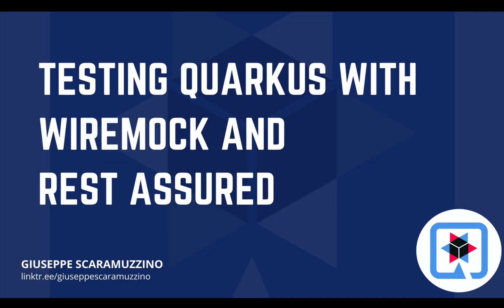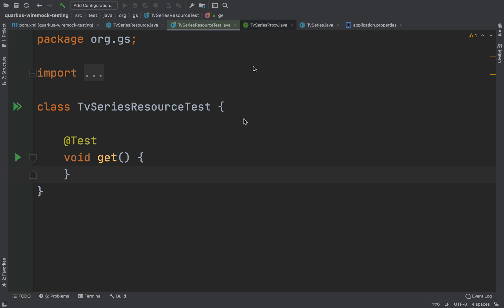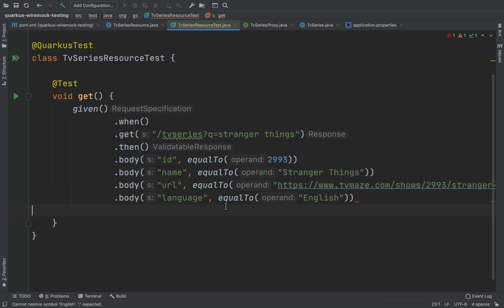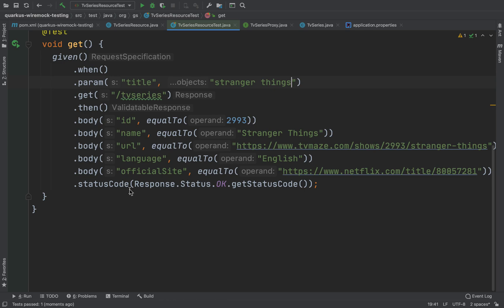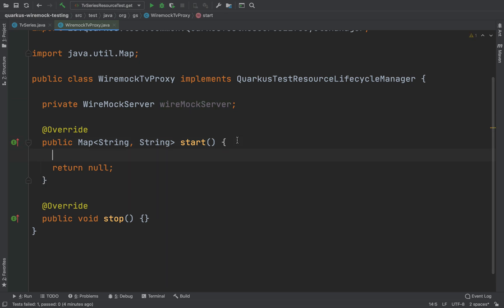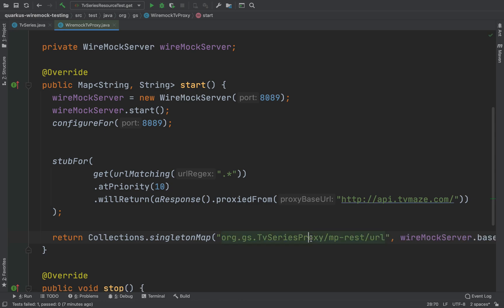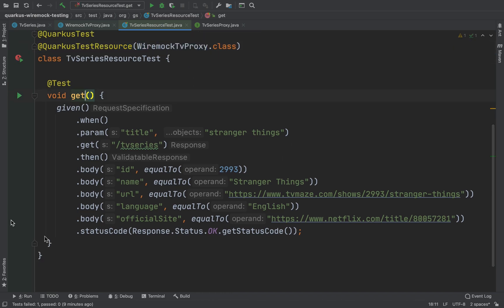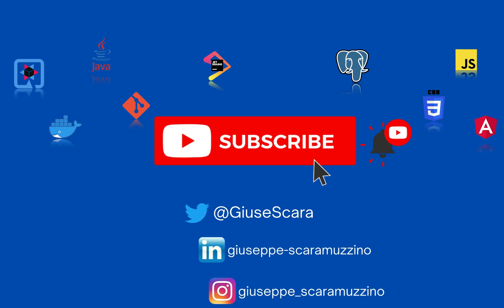Testing a Quarkus application with WireMock and Rest Assured | Quarkus Tutorial | Java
✅  How to test a Quarkus application with WireMock and Rest Assured

⌚ Timestamps
00:00 Introduction | Quarkus Tutorial

What is Wiremock?
WireMock is a library for stubbing and mocking web services. It constructs a HTTP server that we could connect to as we would to an actual web service.

What is RestAssured?
Rest Assured is a group of java libraries which enables us to automate Rest API testing.

🧑‍💻 Mentoring & Coaching

I remember very well when I started my journey that led me to become a developer.
At the time the resources on which to study outside the academic environment were very few and often it was not clear which path to follow.

For this reason, I want to propose myself without any type of commitment to Mentoring and Coaching.

Quarkus | Unit Test | Testing | Testing Application | Java  | Cloud-Native | Wiremock | RestAssured